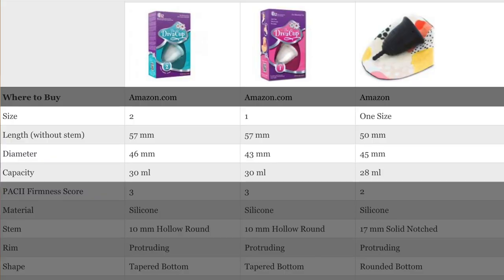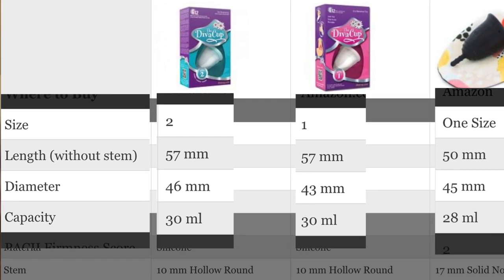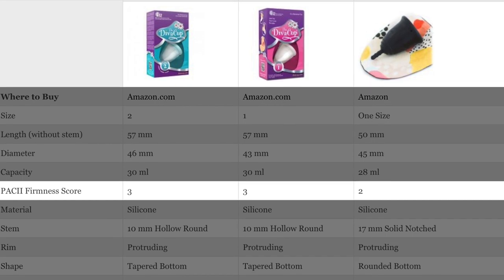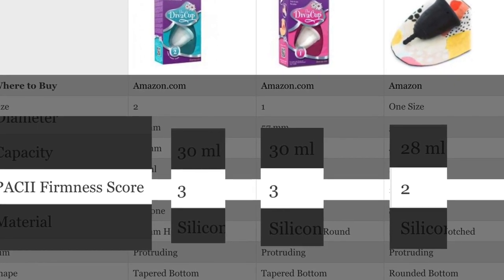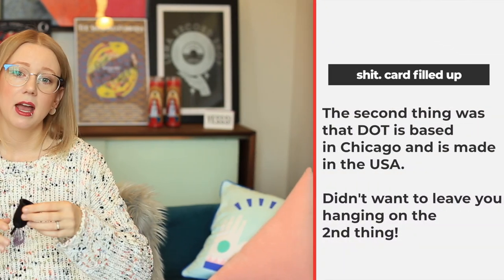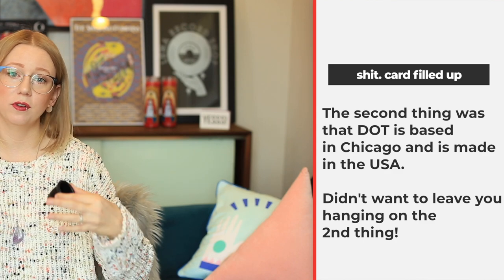Dot Menstrual Cup Review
Dot Cup only cups in one size and only in one color, black. They have a one-for-one sales model and can be found on Amazon or in some boutiques. I found it very similar in feel and size to the Diva Cup so if you love the Diva but find it's a tad too long the Dot may be a contender for you.

If you love menstrual cups you need our PACII flair.